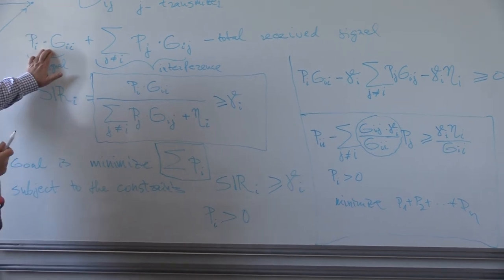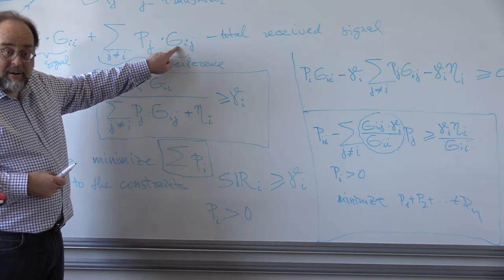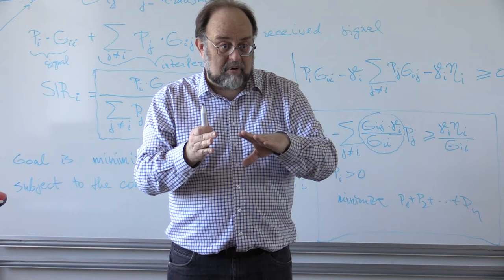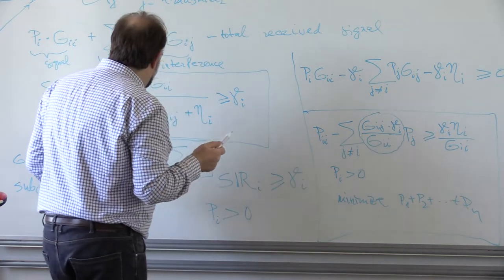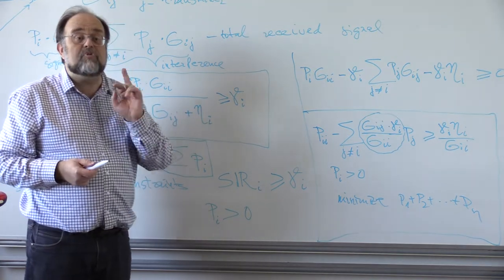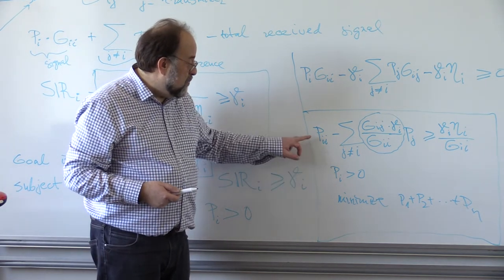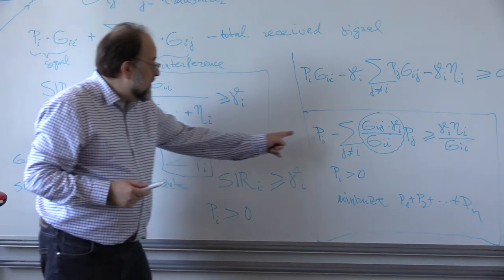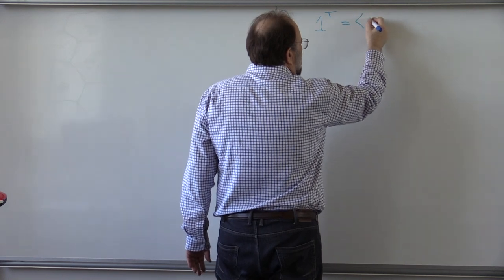14/09/2017 COMP4121 part 1